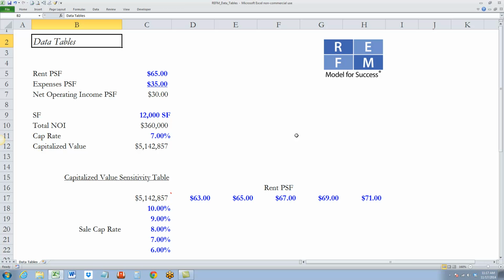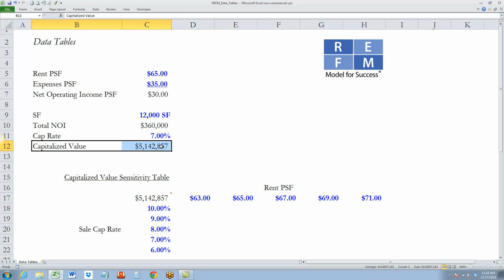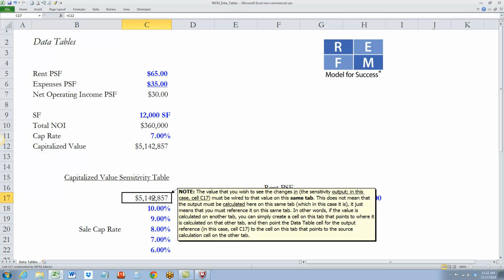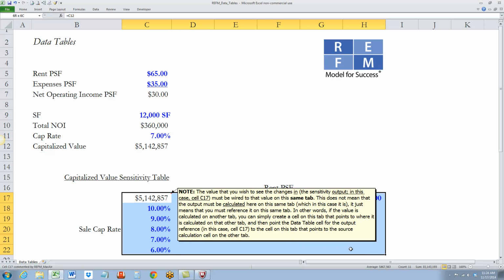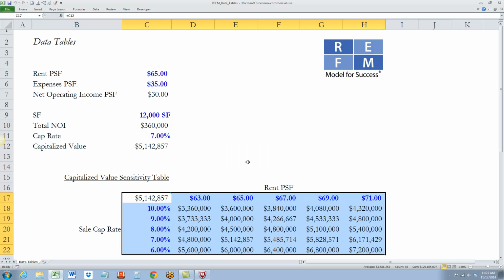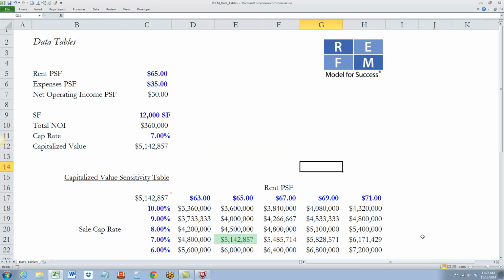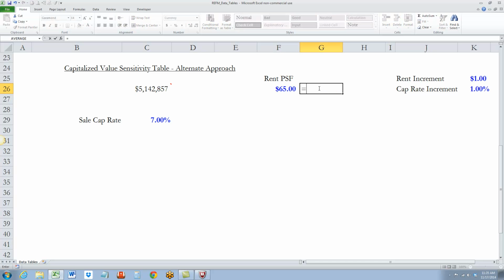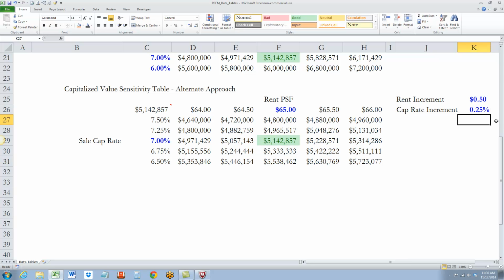Excel 2-Way Data Tables Taught By REFM